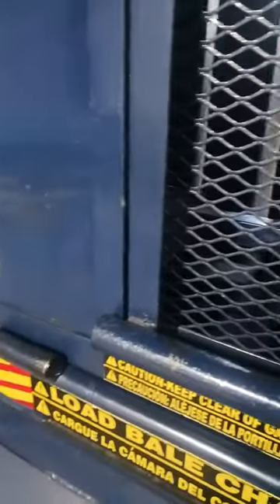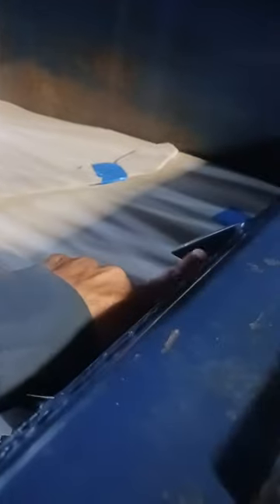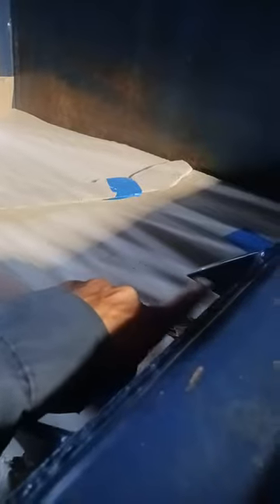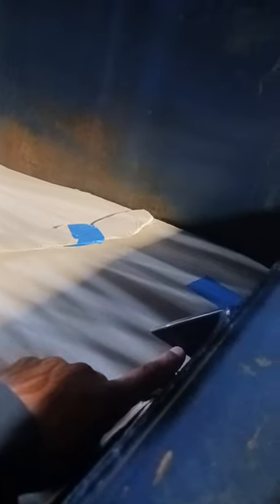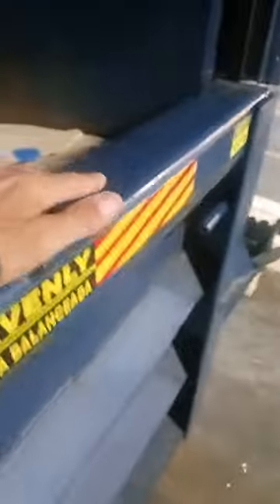use the Baler machine correctly part 1